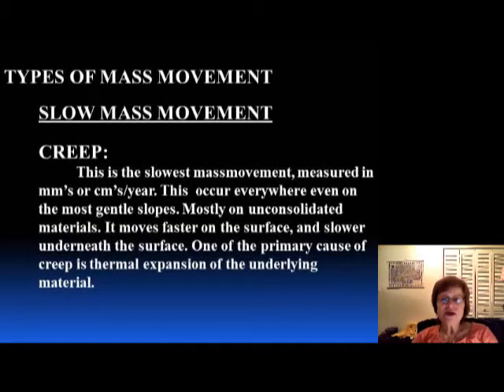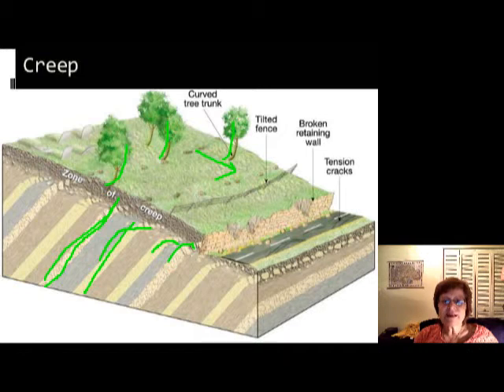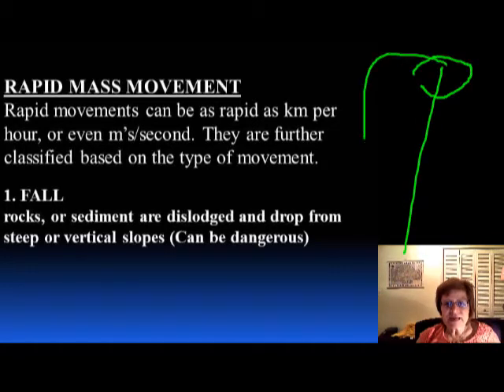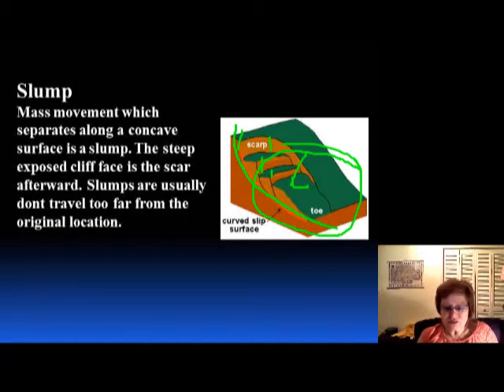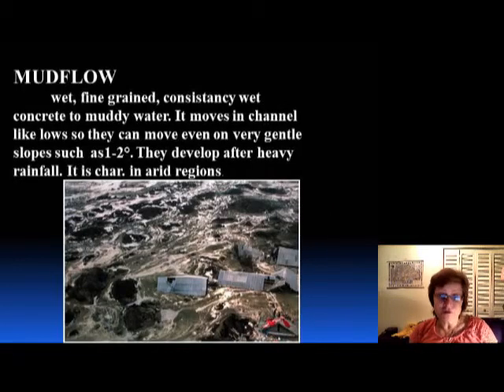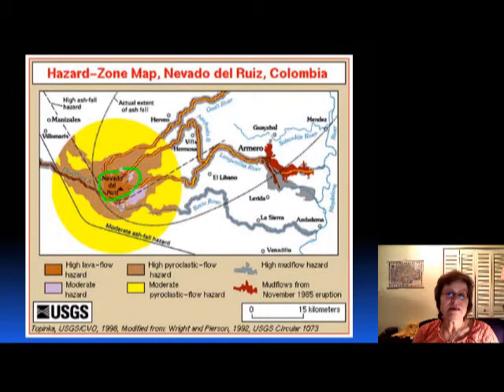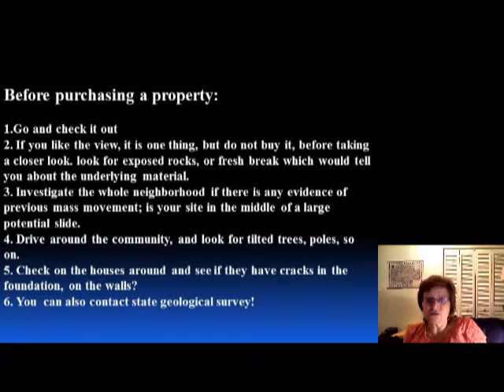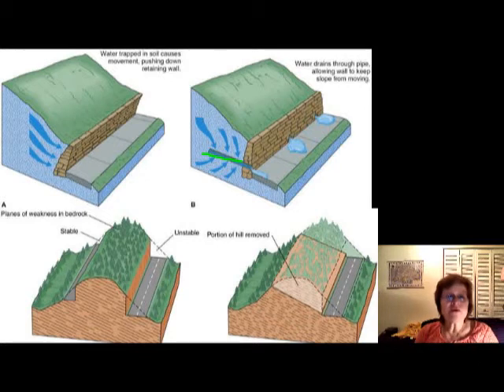Mass movement 2.